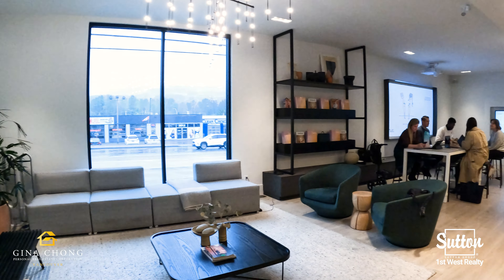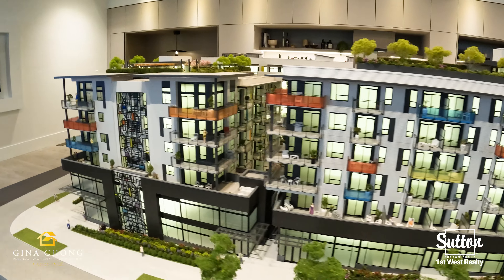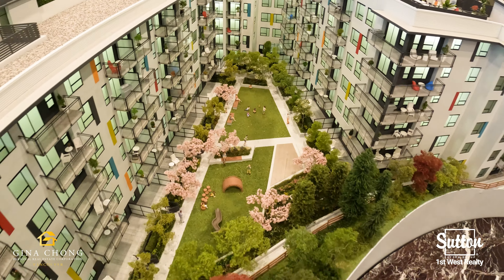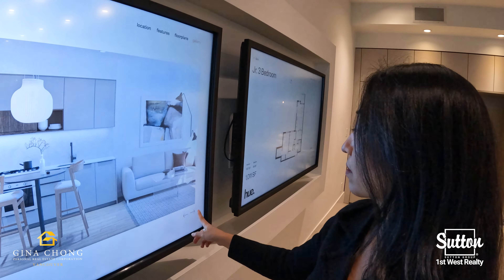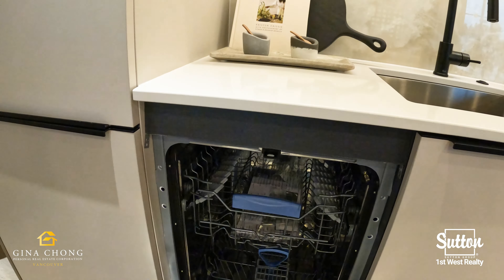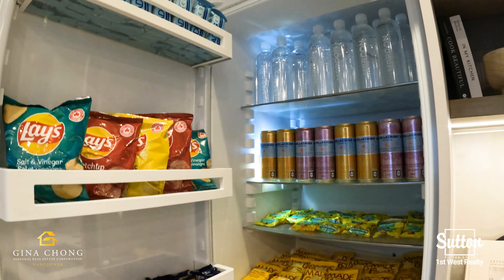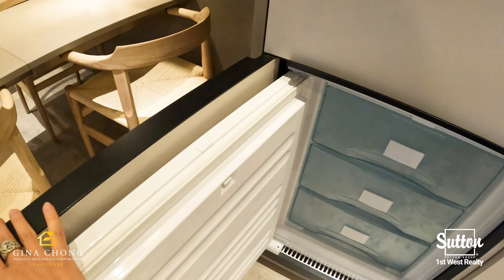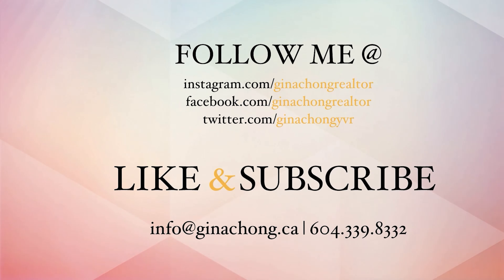PRESALE - HUE by Marcon in Port Moody - Presentation Centre Tour - Phase 2 now selling!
Welcome to Hue by Marcon. Located at the corner of St. Johns and Albert Street, Hue is conveniently located close to schools, shops, restaurants, Rocky Point Park and easy access to the Barnet Hwy and Burquitlam.

The homes at Hue are a balanced of design, technology and aesthetics and its contemporary and forward thinking architecture can be seen through its play of light, colour and art.

Choose between two colour schemes: natural and moonlight grey.

Interior finishes include premium wide plank natural oak laminate flooring, quartz stone countertops, roller shades on all windows, bedroom closet organizers, and Nuheat floor heating in ensuites.

In their kitchens you will find integrated appliances including an AEG gas cooktop and electric wall oven, cabinetry-concealed Faber hood fan, a Fulgor Milano dishwasher, and paneled Liebherr refrigerator.

Amenities at Hue include a parcel management system, dog wash station, workshop with bike repair station, kids room, rooftop lounge with co-working space, BBQ zone, and fitness room.

Additional Information:
Estimated completion Winter 2025
All homes come with 1 parking and 1 storage
10% deposit

Gina Chong
Personal Real Estate Corporation
Sutton Group 1st West Realty